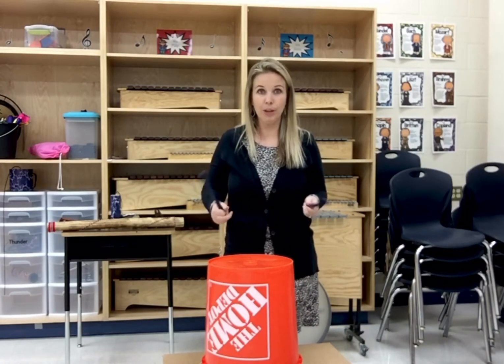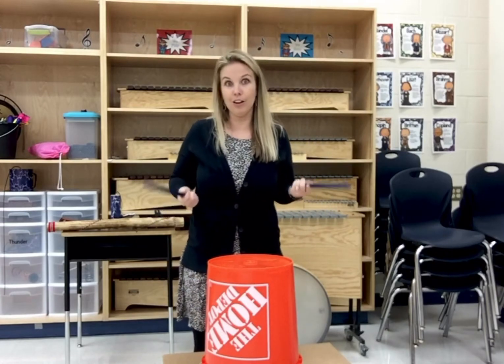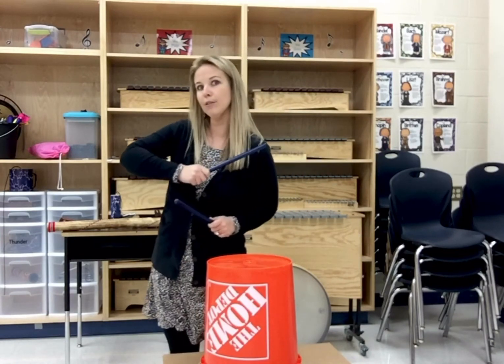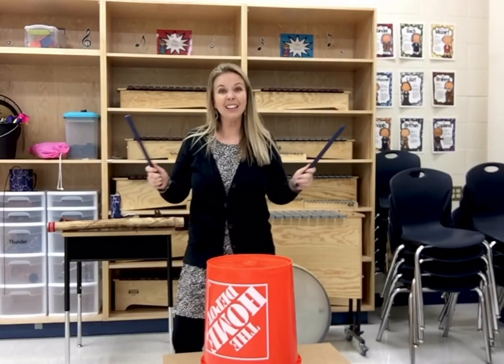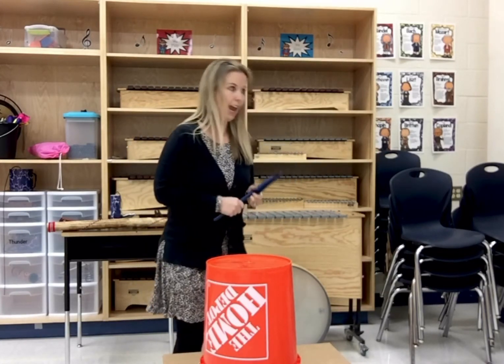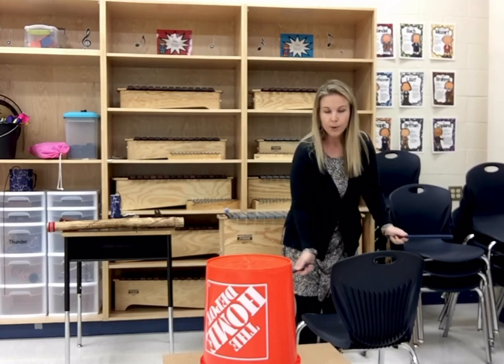Sasha Bucket Drum Tutorial